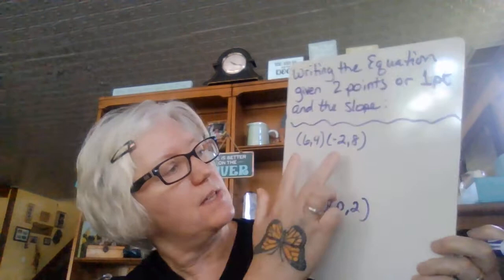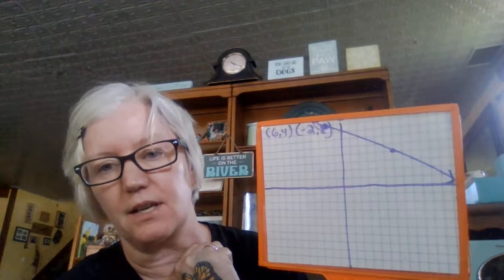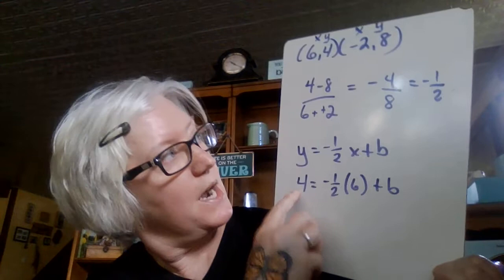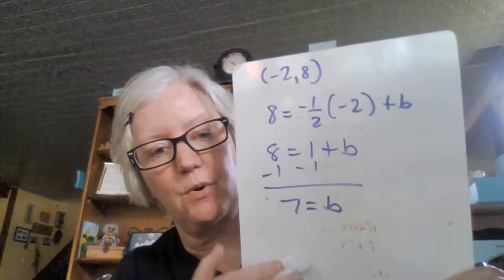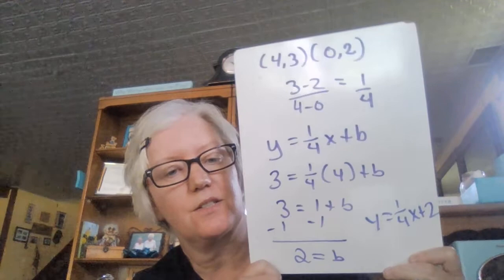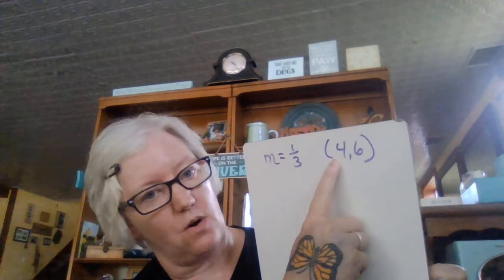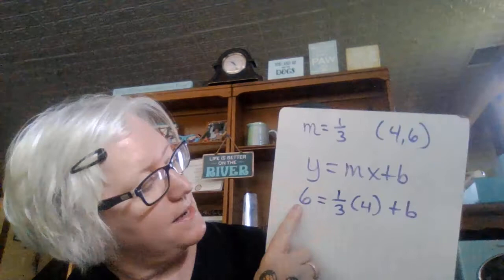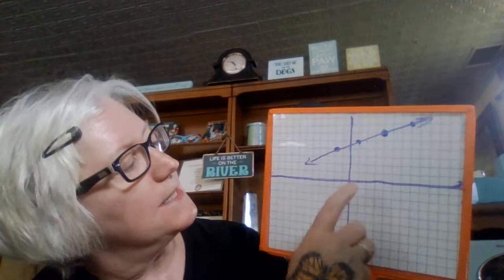Unit 5 Video 5: Writing the Equation Given 2 Points or Slope and 1 Point